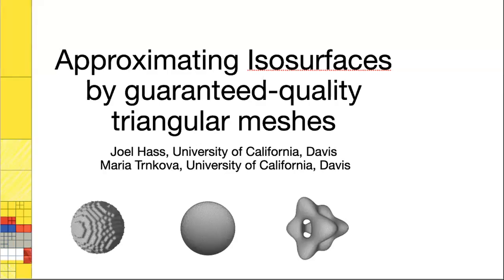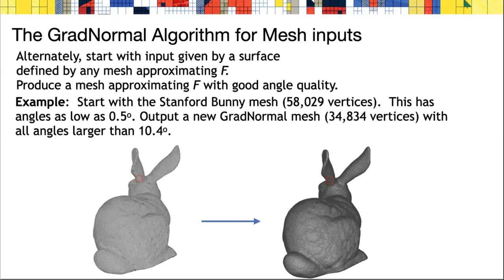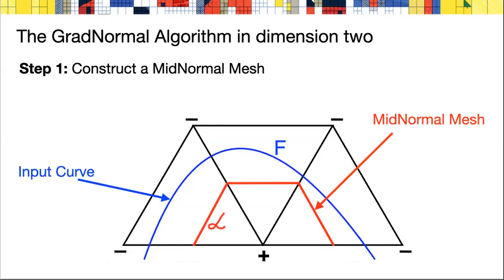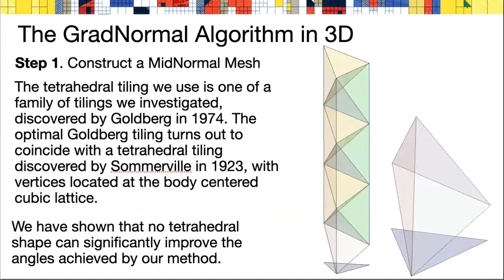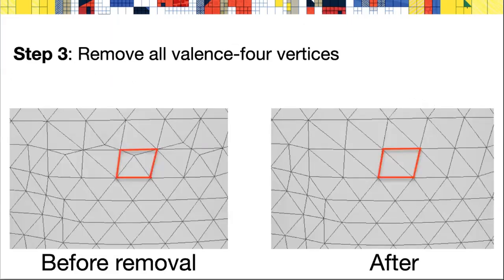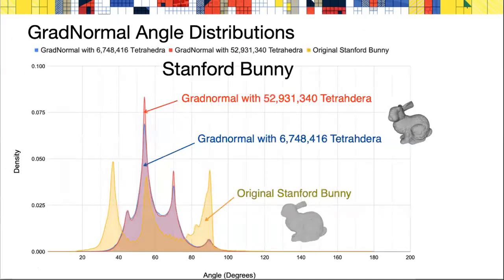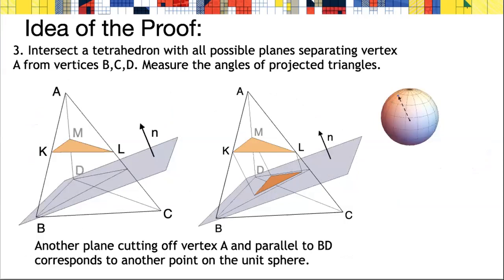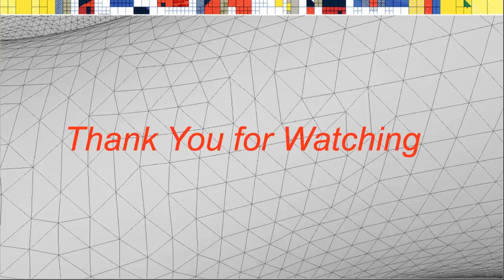SGP 2020: Approximating isosurfaces by guaranteed-quality triangular meshes.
Joel Hass, Maria Trnkova

Abstract: We describe a new method for approximating an implicit surface F by a piecewise-flat triangulated surface whose triangles are as close as possible to equilateral. The main advantage is improved mesh quality which is guaranteed for smooth surfaces. The GradNormal algorithm generates a triangular mesh that gives a piecewise-differentiable approximation of F, with angles between 35.2 and 101.5 degrees. As the mesh size approaches 0, the mesh converges to F through surfaces that are isotopic to F.